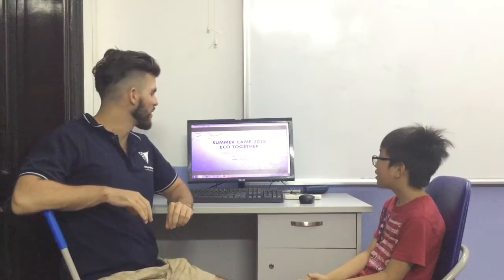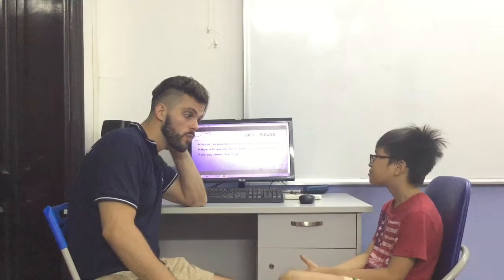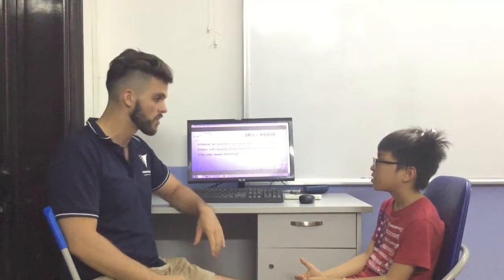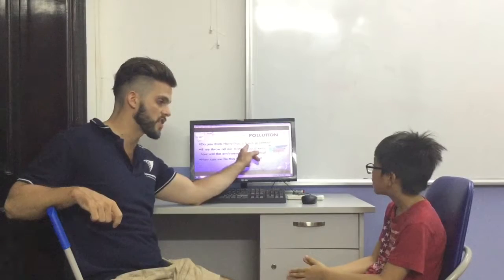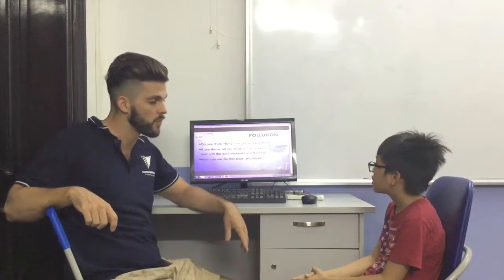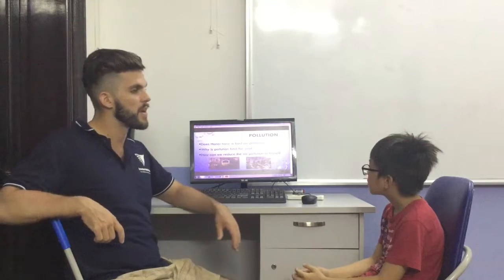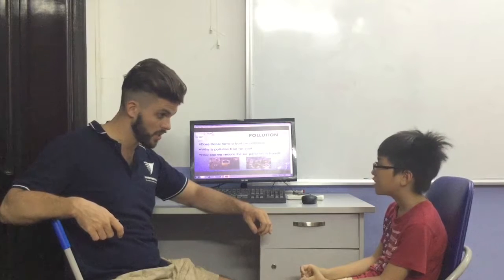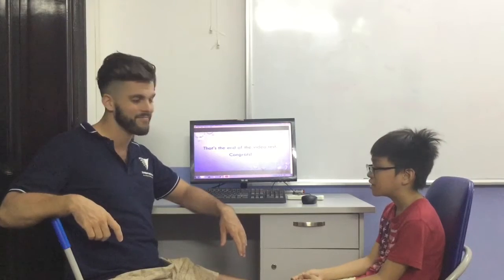CEC | Summer Camp 2018 | Nguyễn Nhật Minh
Class: SM-C3